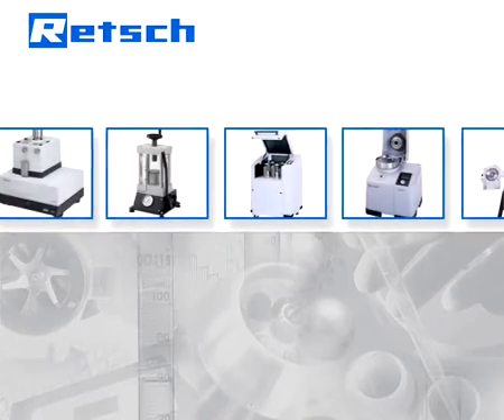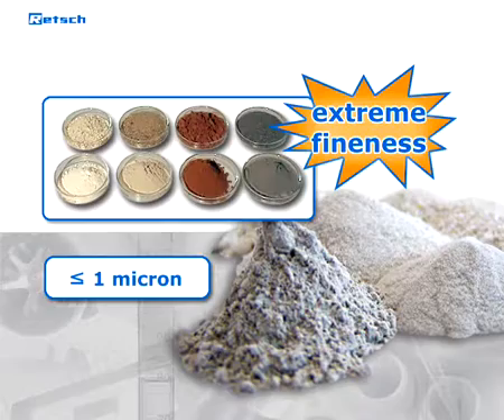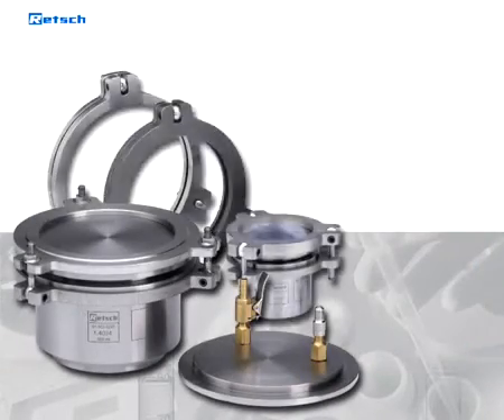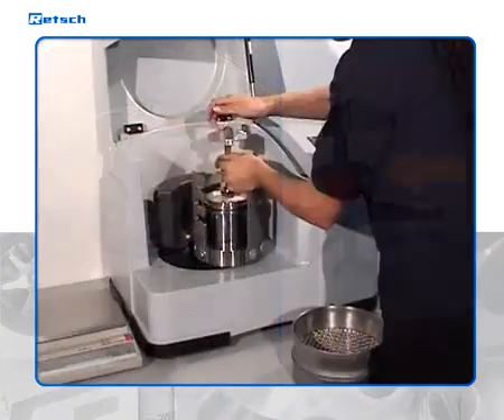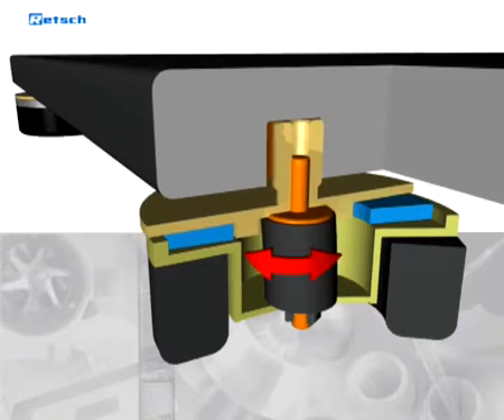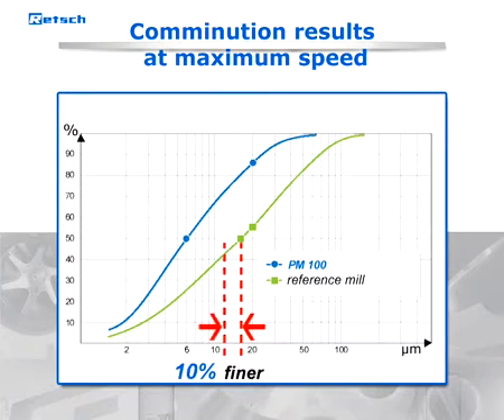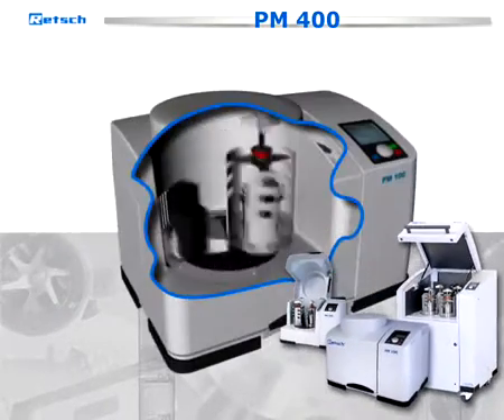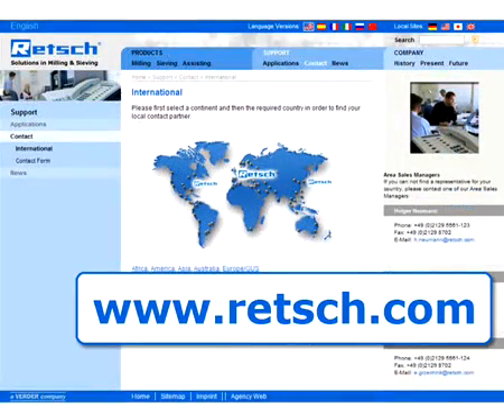Planetary Ball Mills PM100, 200 and 400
Planetary Ball Mills are used wherever the highest degree of fineness is required. Apart from the classical mixing and size reduction processes, the mills also meet all the technical requirements for colloidal grinding and have the energy input necessary for mechanical alloying processes. The extremely high centrifugal forces of a planetary ball mill result in very high pulverization energy and therefore short grinding times.